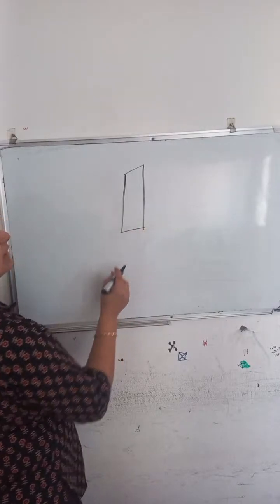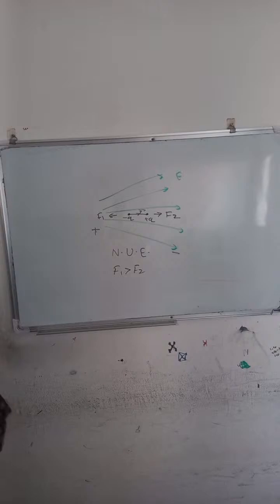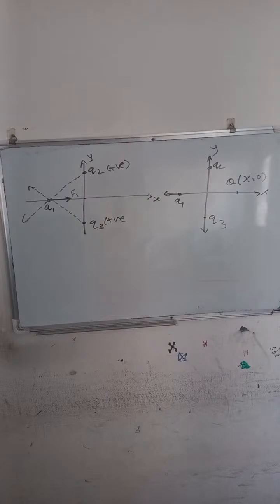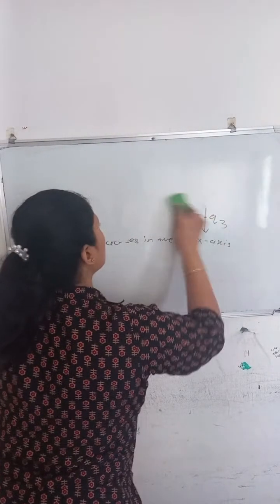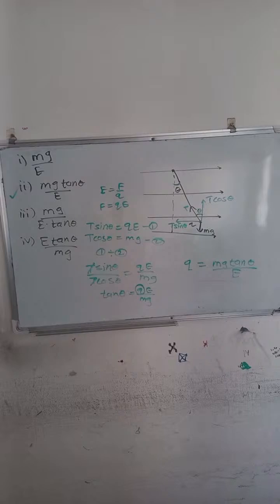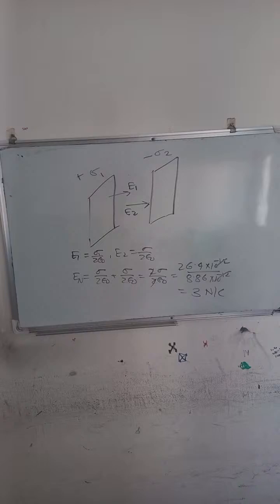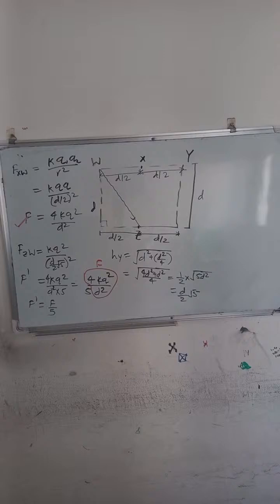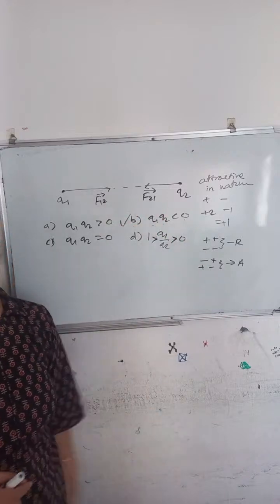class 12 CBSE Physics chapter 1 Electrostaics and their field MCQ part 2